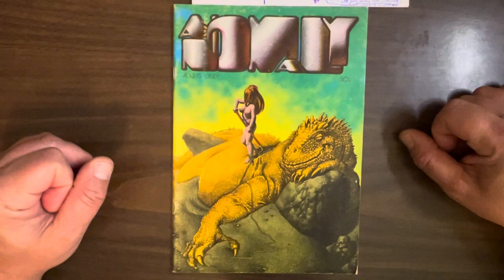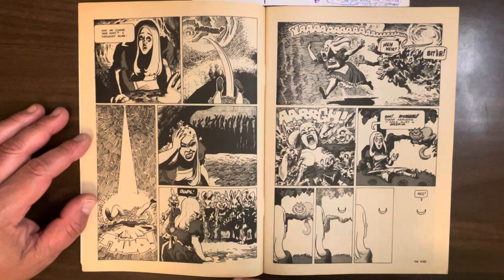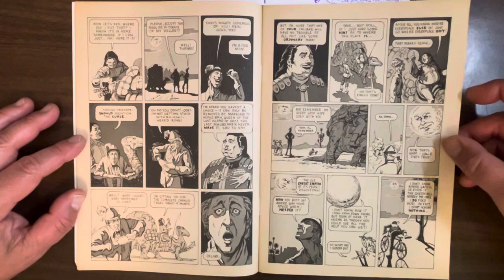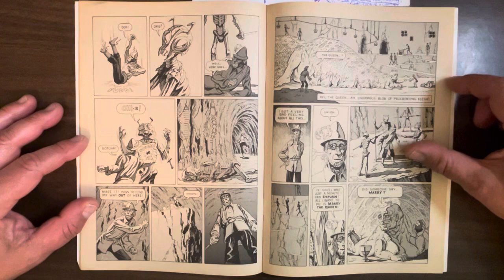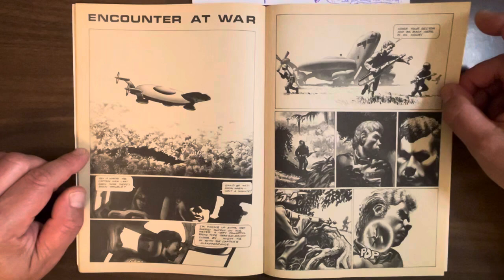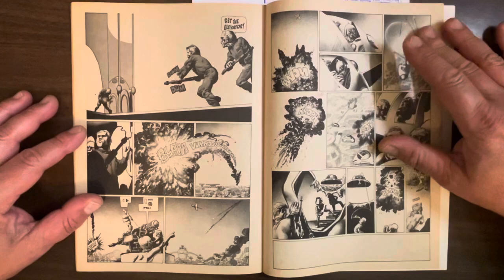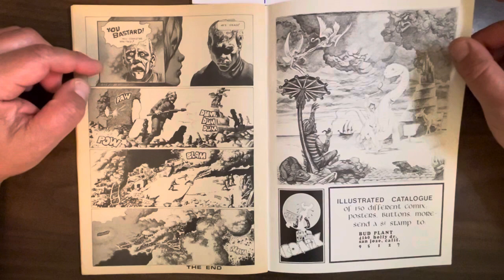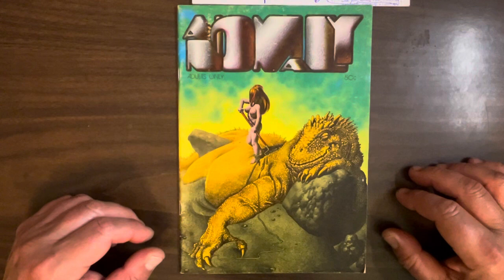Anomaly #4, great 1972 sf-fantasy underground by Richard Corben, Jan Strnad, and Robert Kline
If you publish your own comics, send them to me toot sweet!
Greg Petix/3333 SE Cesar E Chavez Blvd, #5/Portland OR/97202